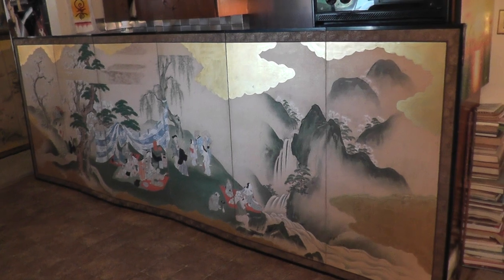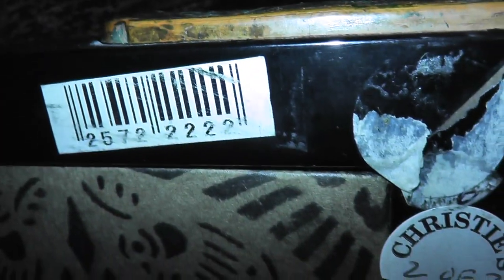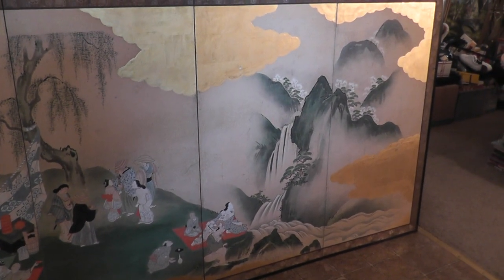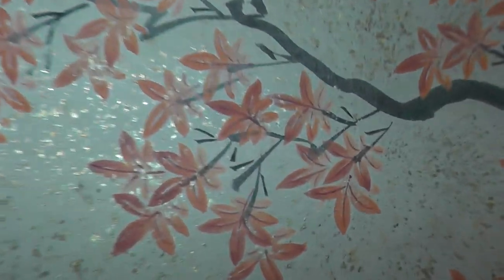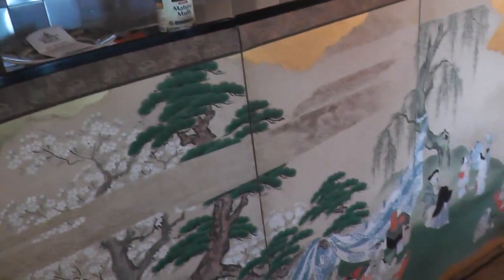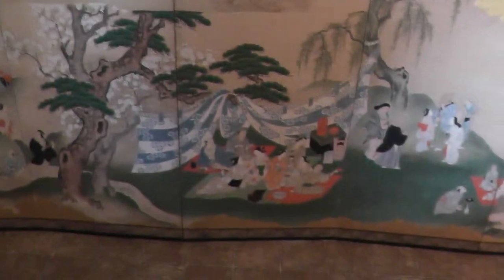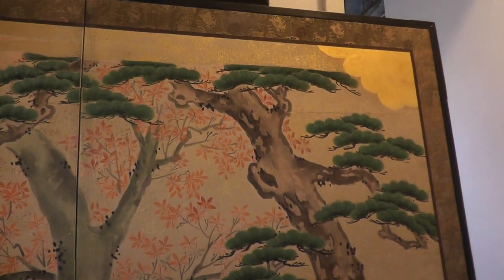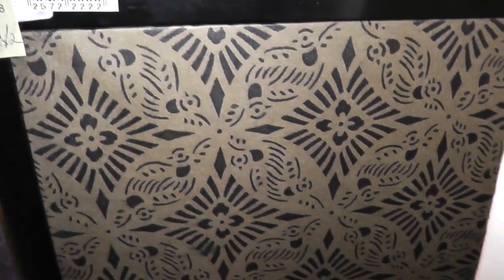HUGE Amazing Vintage Japanese Art - 12 Foot Long Samurai Paintings - Japan Rare!